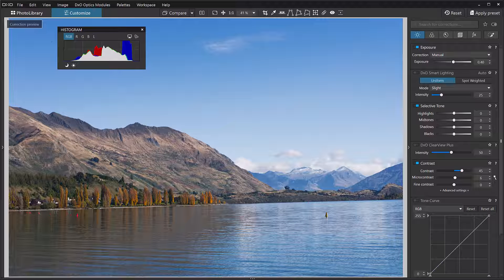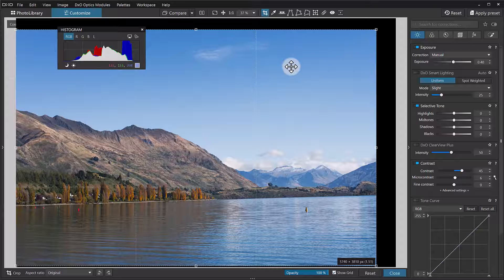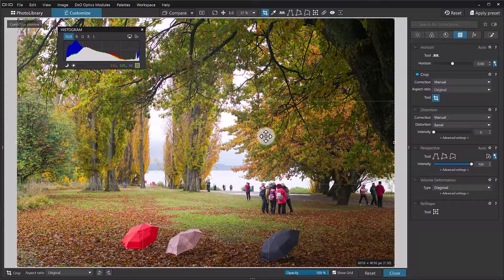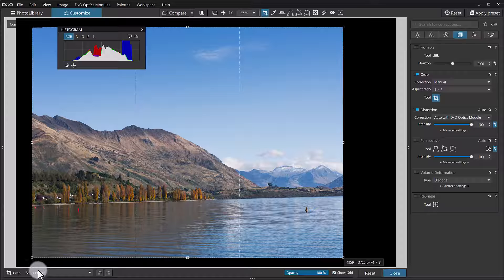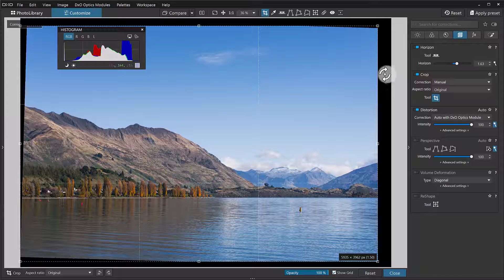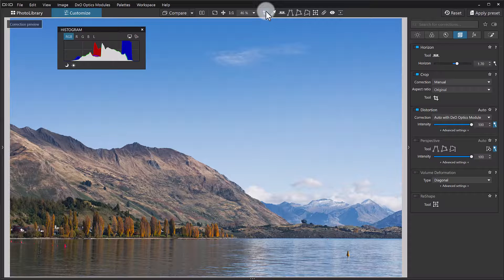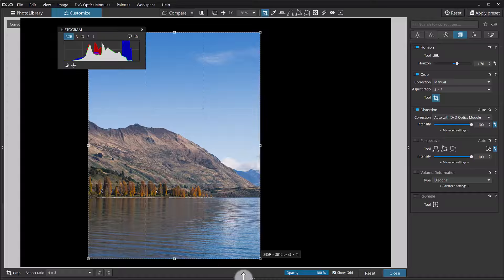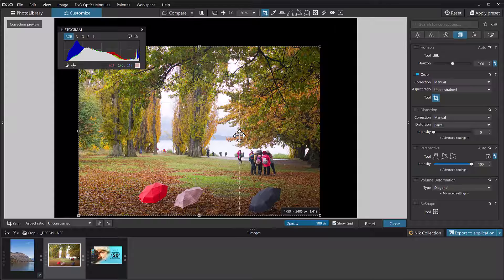Everything I know about cropping in DxO Photolab 7. Did you know them all?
I know this isn't a flashy topic, but I think it might be useful. This is everything I know about the crop tool.

I think lots of people could find some value in this one - right from beginners to people who have been with Photolab for a while.

If you know anything that I don't - please do add it to the comments. I am always there to learn new things myself.

Don't forget the 2023 Black Friday sale if you see this in the next couple of days. It really helps out the channel.

00:00 Intro
01:50 Basic Crop tool use
09:57 More advanced tips